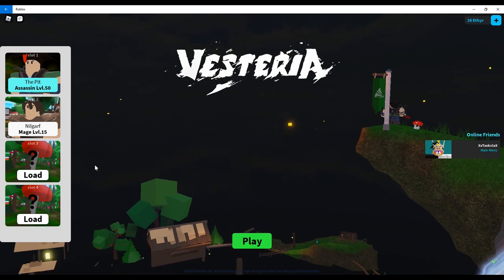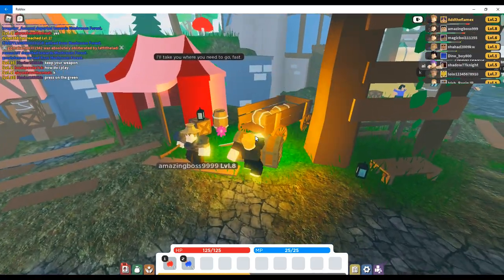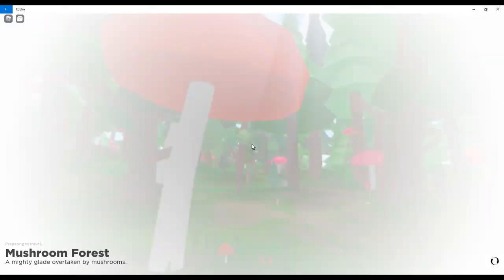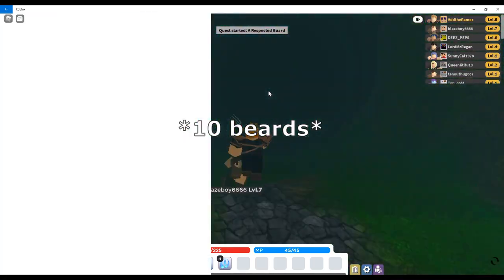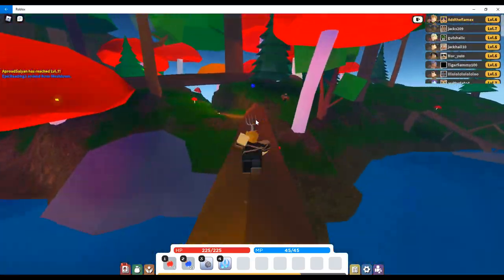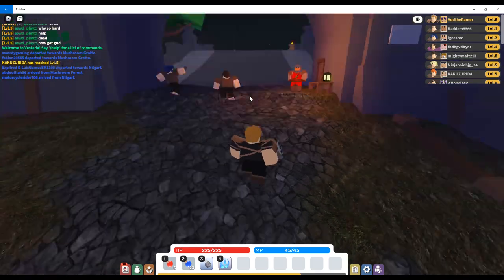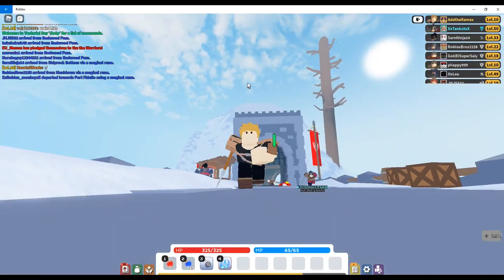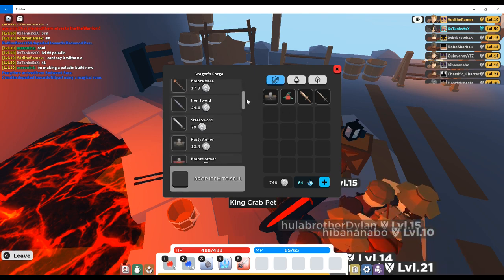Vesteria Complete level 1 to 10 guide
this is a level 1 to 10 guide covering all the quests and things you have to do to get to level 10
Recording software: Screen recorder pro